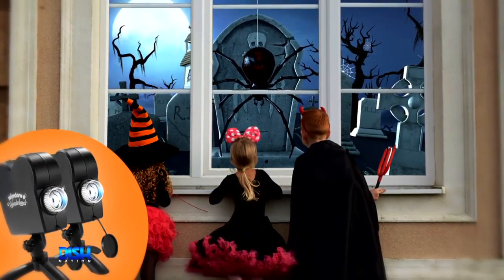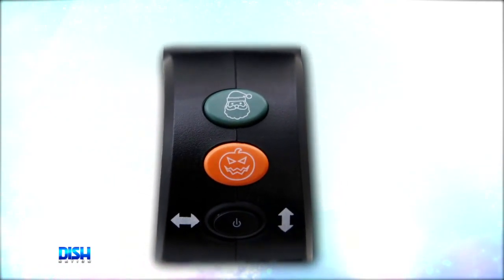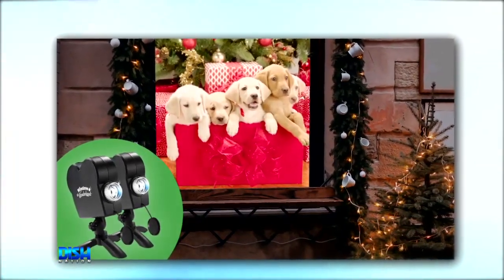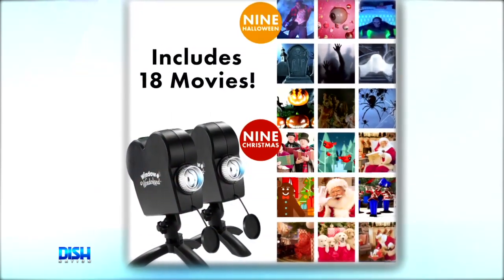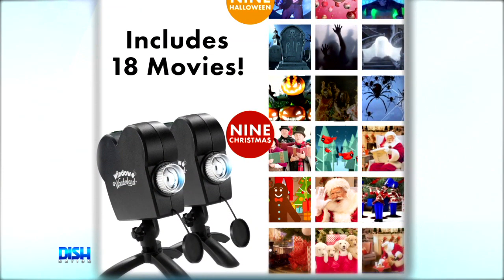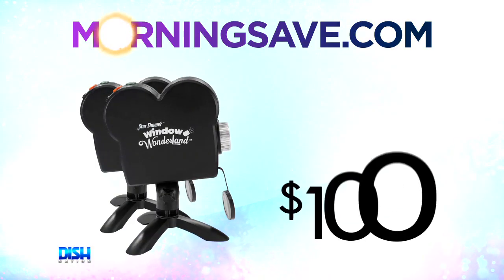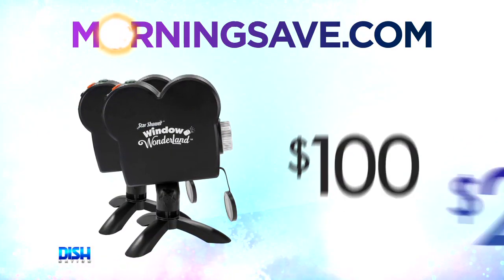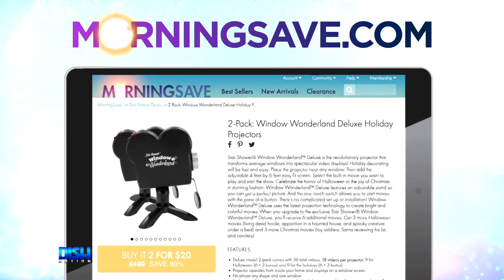TODAY'S DEAL: 2-PACK WINDOW WONDERLAND DELUXE HOLIDAY PROJECTORS